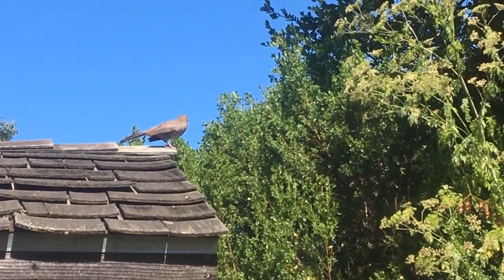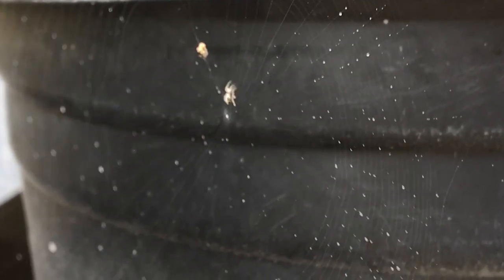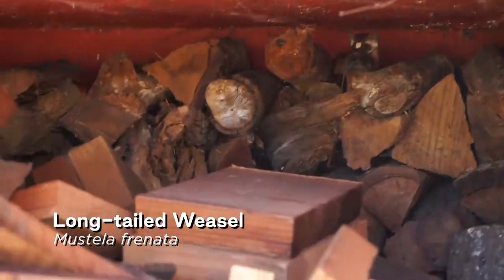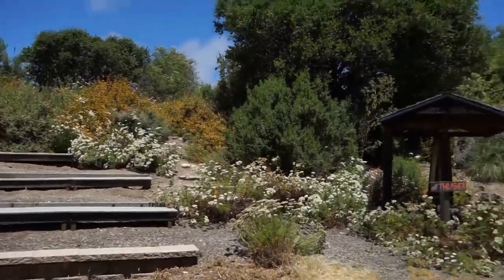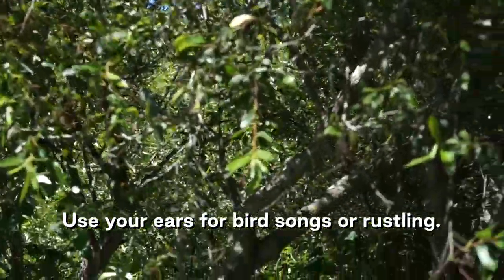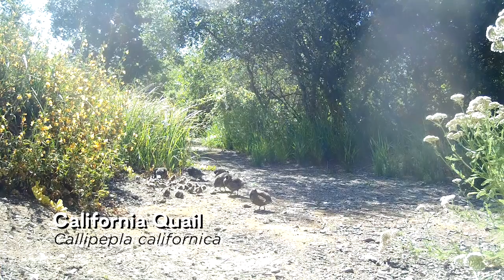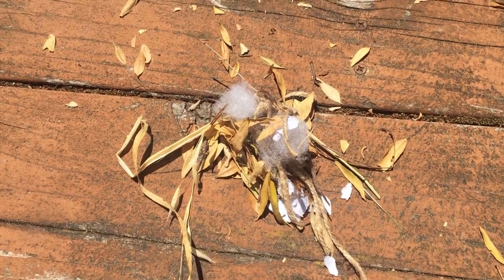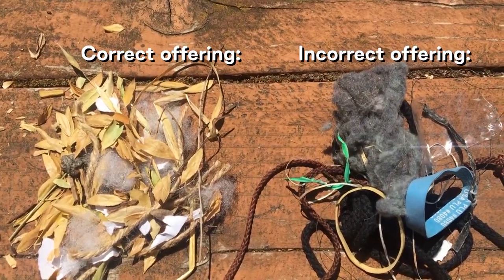MEarth Explores: Animal Shelters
At MEarth, we believe that human health and the health of natural ecosystems are interconnected.

We define environmental stewardship as care of one’s self, care of one’s community and care of the natural world.

Our MEarth Explores videos aim to inspire and empower families to explore the natural world together, with the skills and resources to understand how the things you notice form systems of connection!

In this video, we explore the shelters of different creatures found in nature. How does a shelter protect an animal? Where is it located and what is it made of? How can we help our animal neighbors by keeping their shelters safe? If you were to create a shelter, what would it be like? Happy exploring!